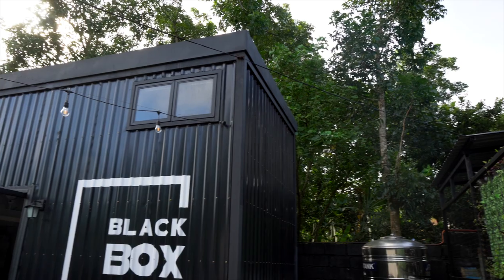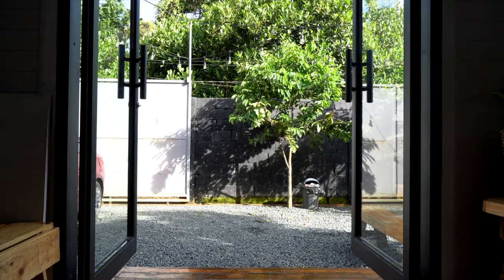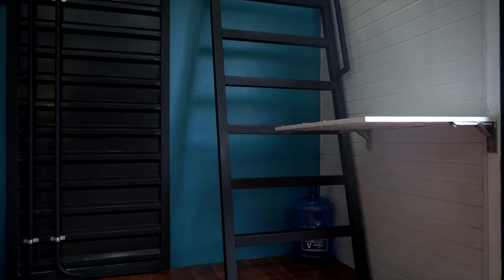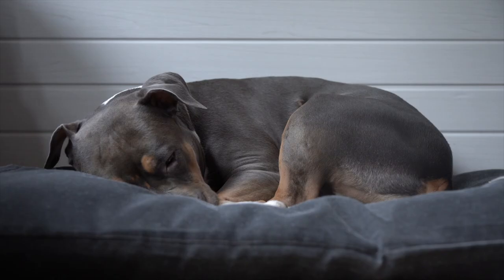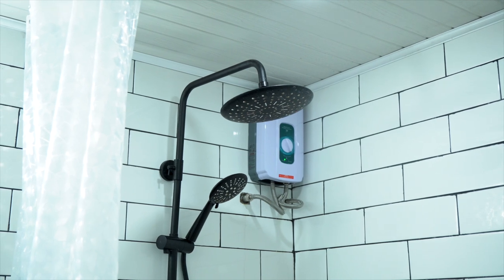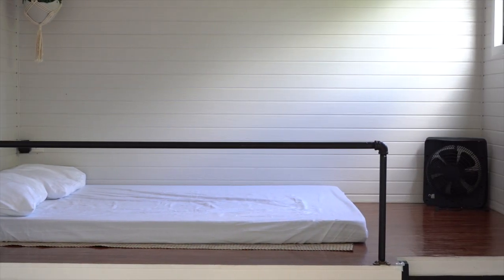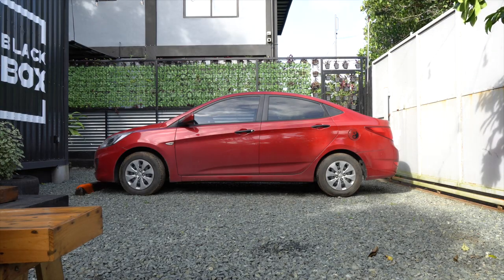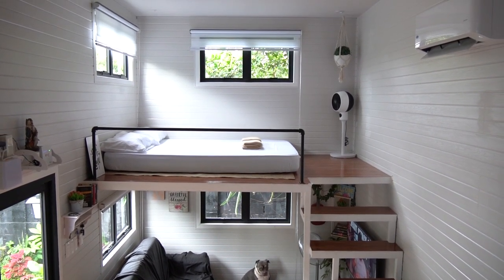AMAZING Container Home in Tagaytay | Tiny Stays, Tiny Getaways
Hey guys, in this video, we take a look at a new Php 5,000/night tiny house container in Tagaytay!  If you're a fan of Tiny House Nation or considering moving to your very own container home, you may want to check this out!